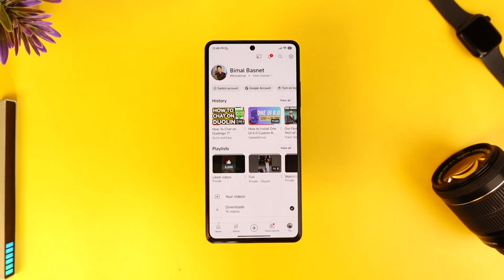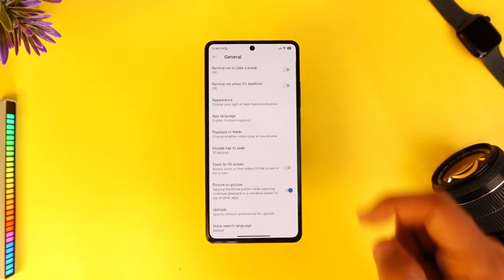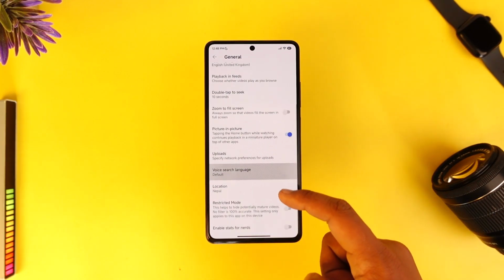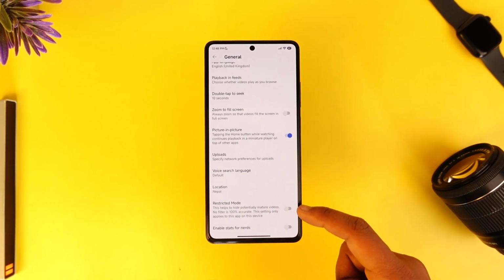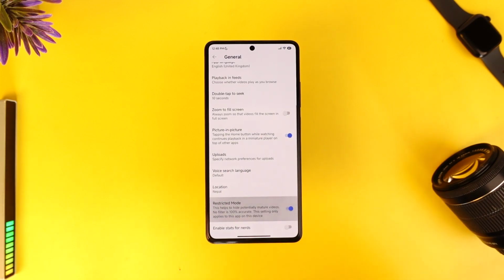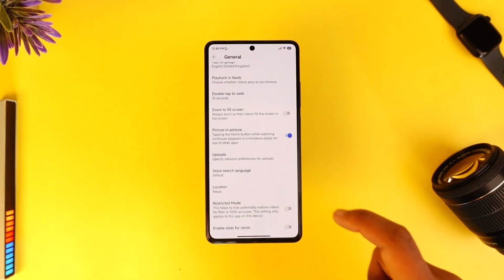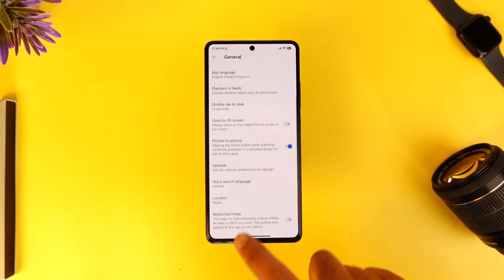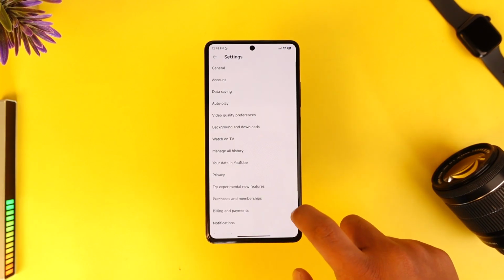How to Turn Off Restricted Mode on YouTube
In this tutorial video, I will quickly guide you on how you can turn off restricted mode on YouTube. So, make sure to watch this video till the end. We try to be responsive to as many questions as possible.

► Chapters:
0:00 Introduction
0:11 Turn Off Restricted Mode
0:52 Conclusion